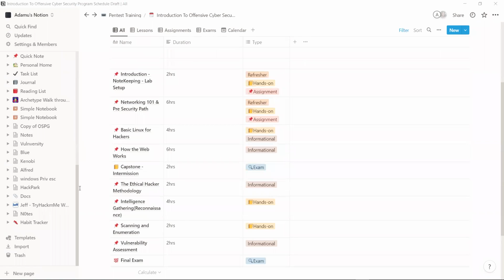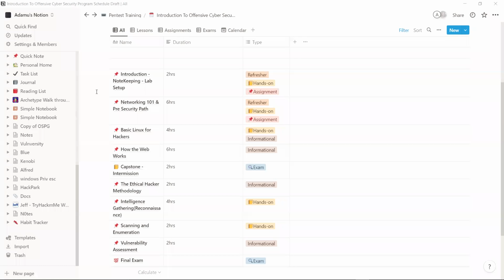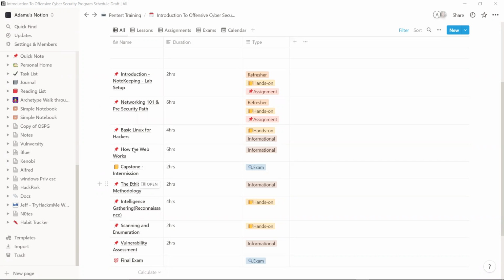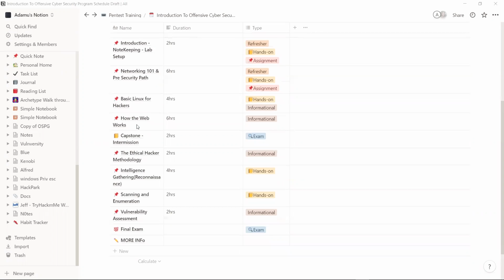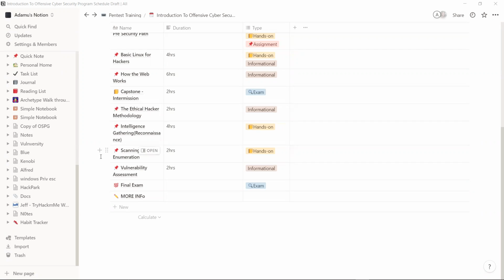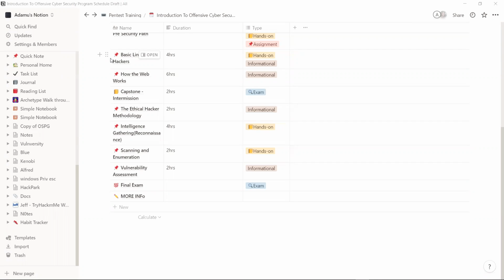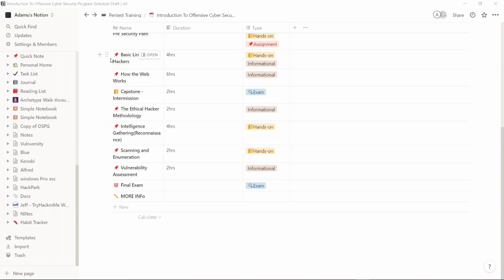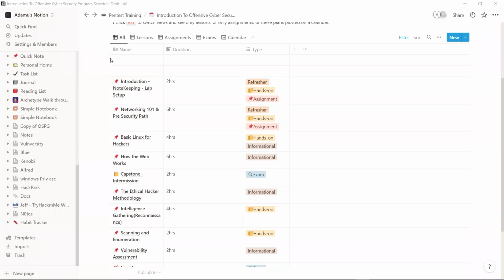Cyber Security Intro 2